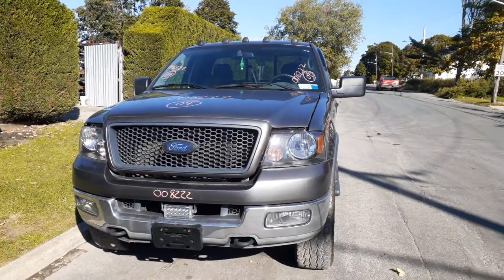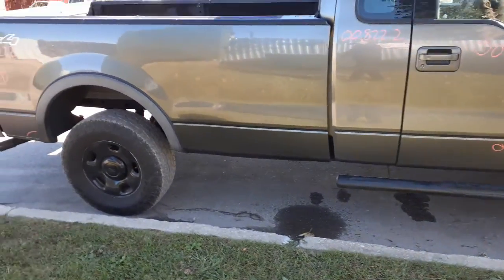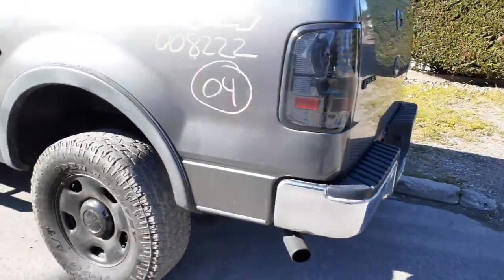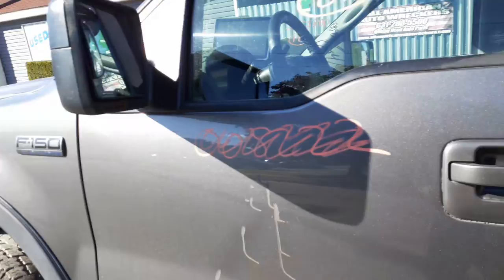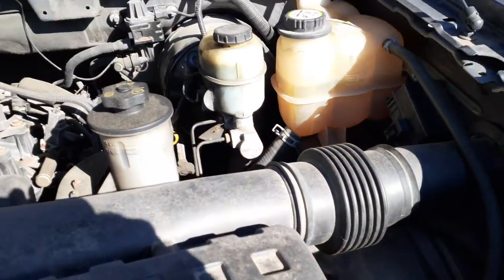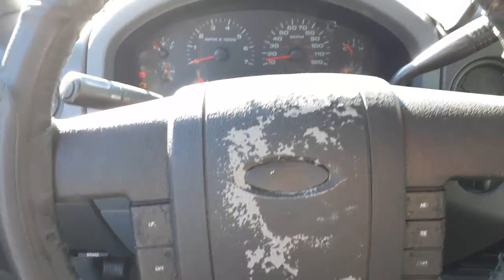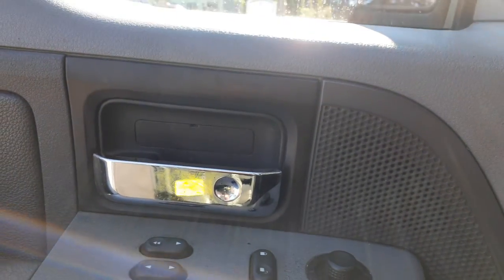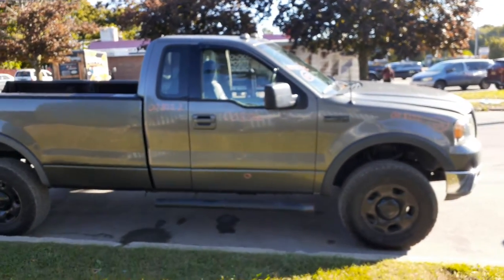All American Auto Wreckers is Dismantling this 2004 Ford F150 Reg Cab 4x4 5.4 Triton At Stock # 8222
This 2004 F150 Reg Cab XLT 4x4 with a 5.4 v3 Triton engine. This F150 runs and drives great and is a 4x4 with a lot of added features. The reason we have this truck is the Frame is rotted so bad it needed another one installed and no one wanted to tackle it.  This 2004 F150 is a 4x4 with 4.10 ratio in the rears. The seats like always in these trucks are ripped so we only have the left and right seats tracks manual. The Exterior Paint Code is-CX-Gray. The Interior trim Code is-ME Slate Gray. The Build Date is 8-18-03.